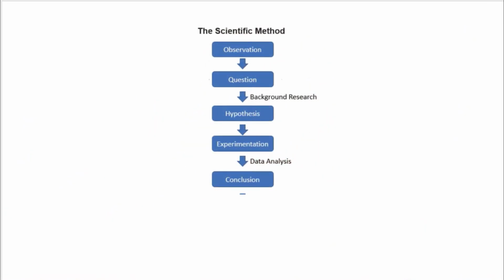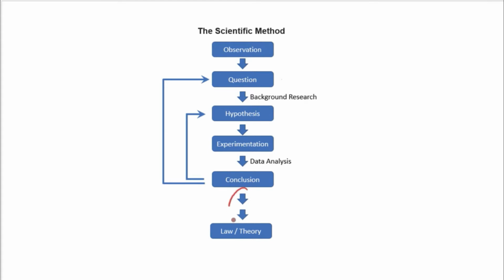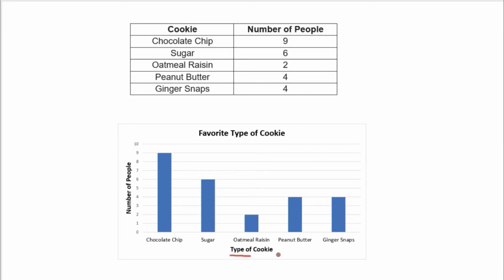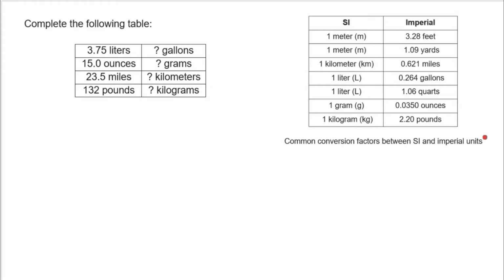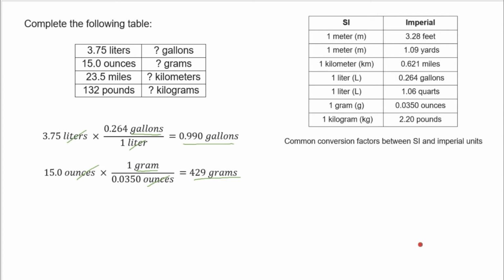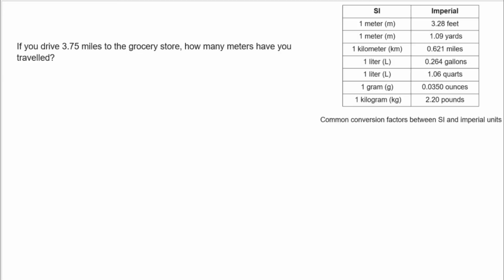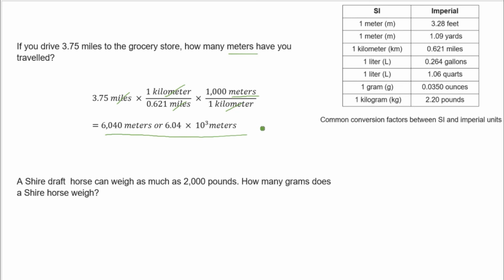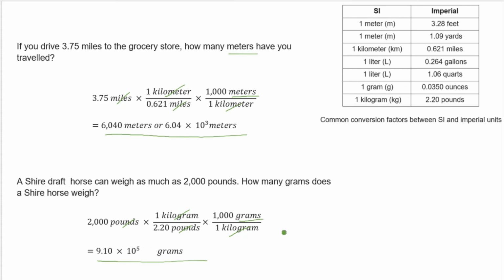Scientific Method, Column Plot, and Unit Conversions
This video includes a discussion of the scientific method including common questions. We also practice making a column or bar graph and then we practice unit conversions.
     -Practice Problem Sets